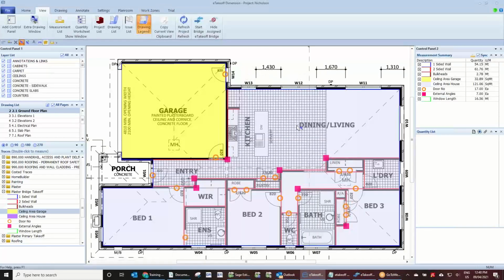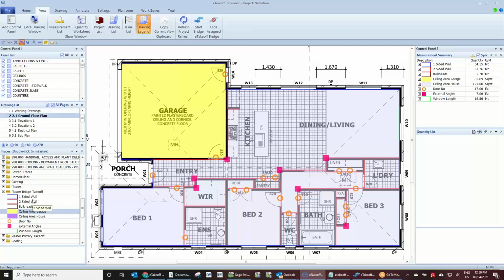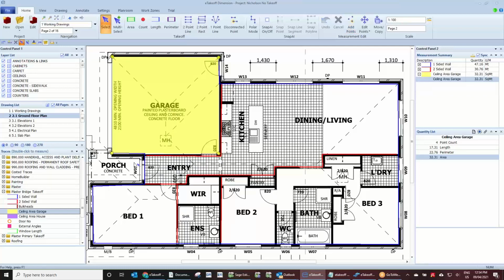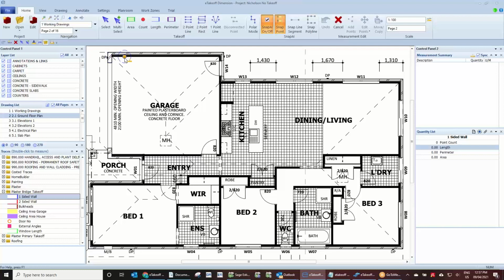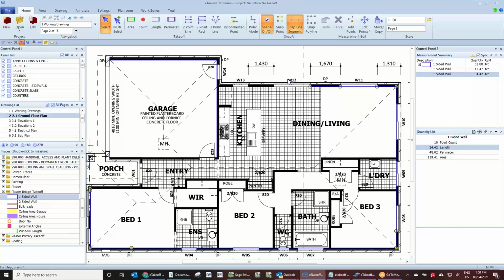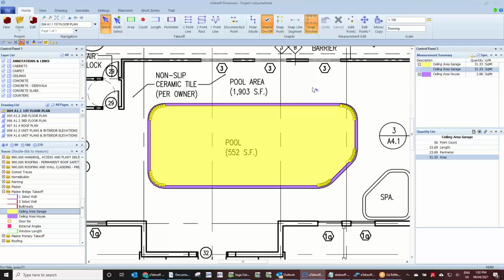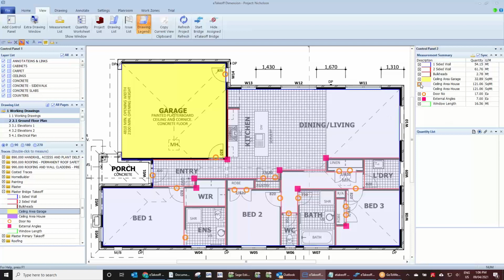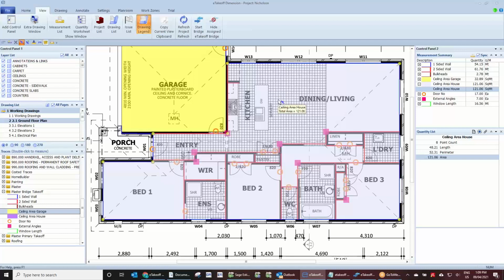Thrive Lunch and Learn April 2021 eTakeoff Cool New features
Thrive Technologies Webinar Series.

eTakeoff: Introduction for New Users and New Features for Existing customers

Come and join us, as Shane one of our estimating experts, shows you:
✔ Measure Construction Quantities Quickly and Consistently
✔ Working with Scales
✔ Working with Traces
✔ Quantity Takeoff

And showcasing the NEW FEATURES:
✔ Bridge Take Off – Easy Setup with Complex Assemblies
✔ Snap AI - Increase Accuracy and Speed by 50%